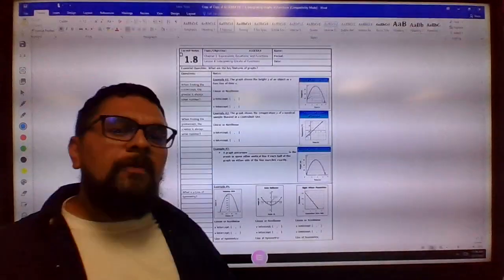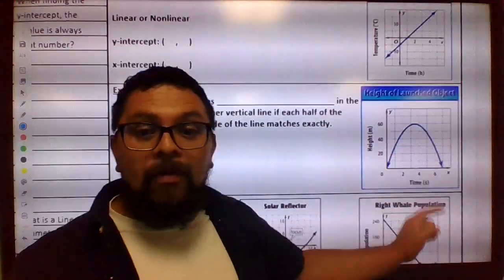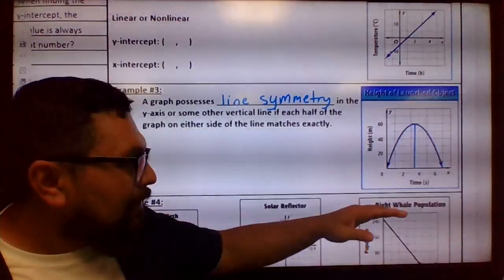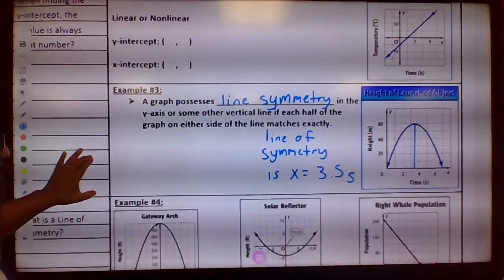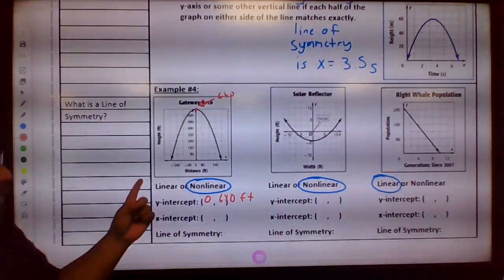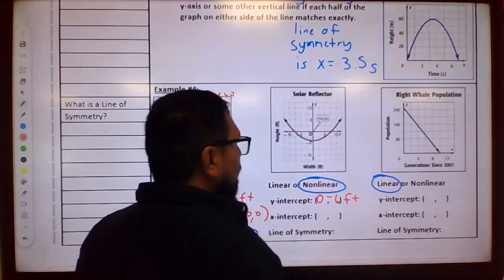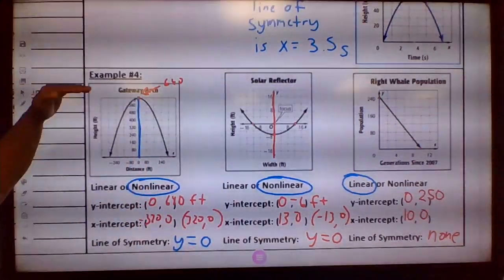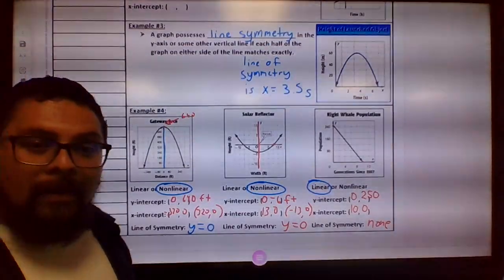1.8 Graphs of Functions example 3 and 4